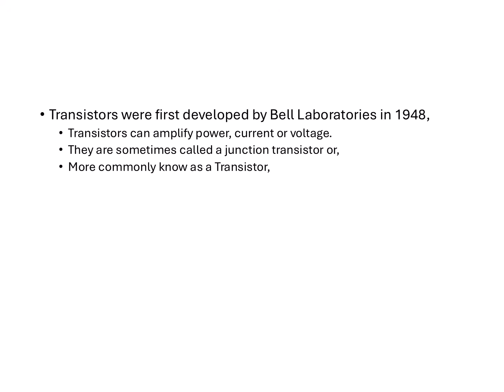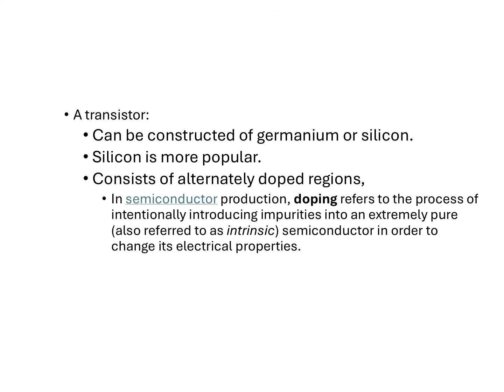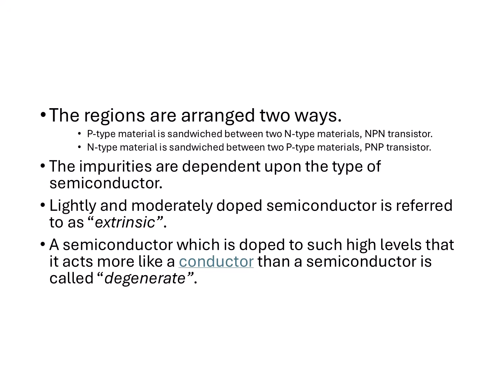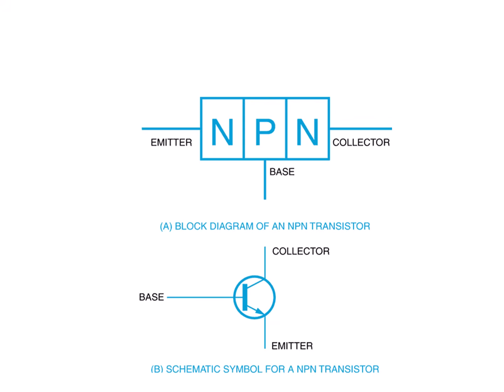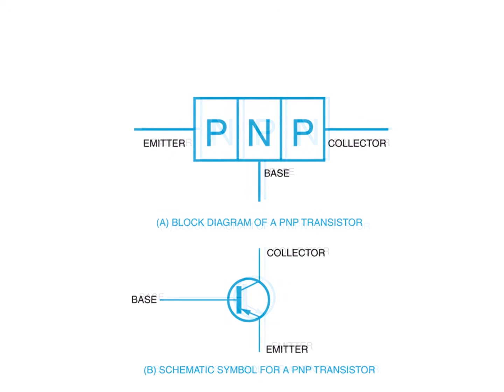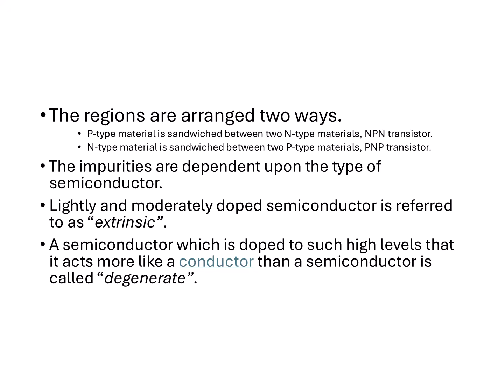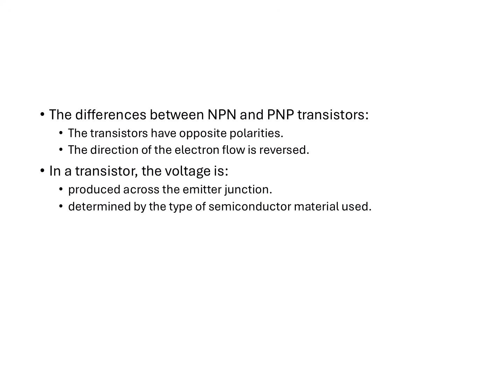Take Apart Engineering| How Transistors Are Made & How They Work (Step-by-Step)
In this weeks video we explore how Transistors are made and how they work.

📌 What You'll Learn:

What a transistor is and why it's the foundation of modern computing

How transistors act as switches and amplifiers

The semiconductor science behind P-type and N-type silicon